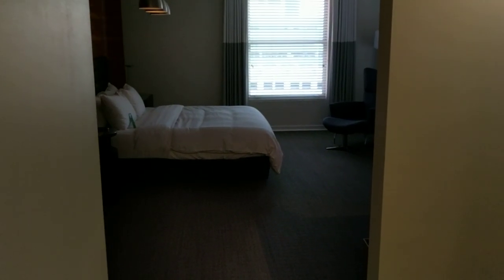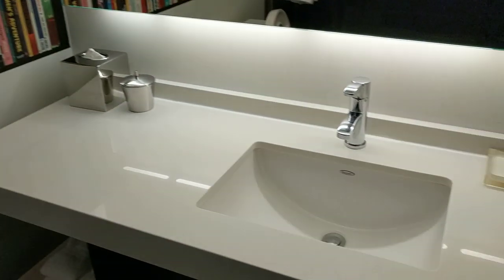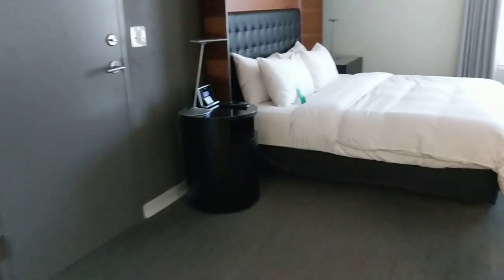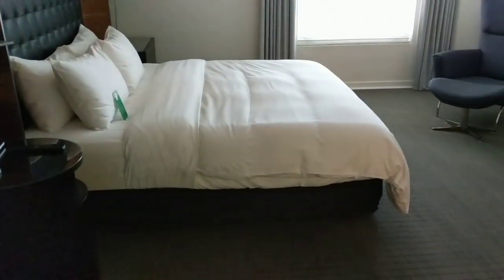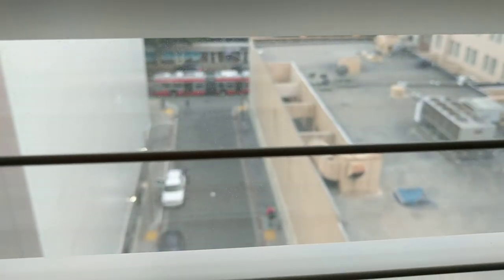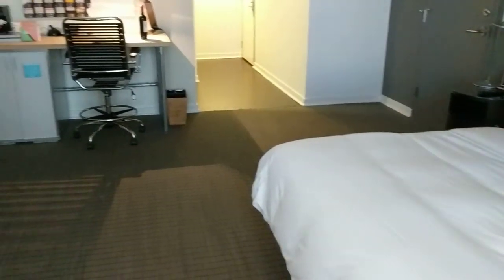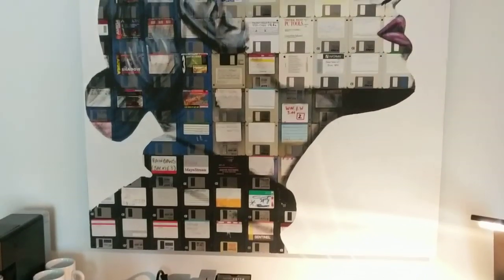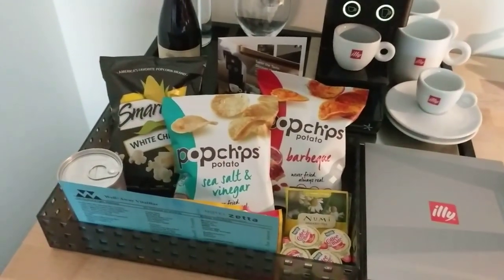Regular Room at Hotel Zetta in San Francisco, California, USA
Hotel Name: Hotel Zetta, part of Viceroy Hotels
Room Description: regular room
Approximate Filming Date: January 2019